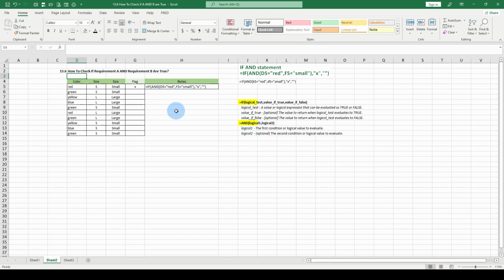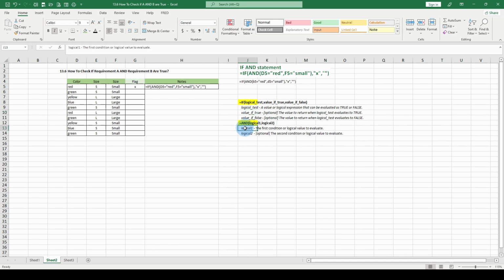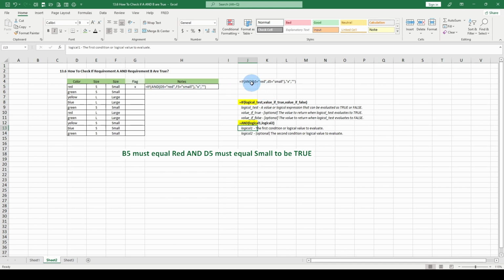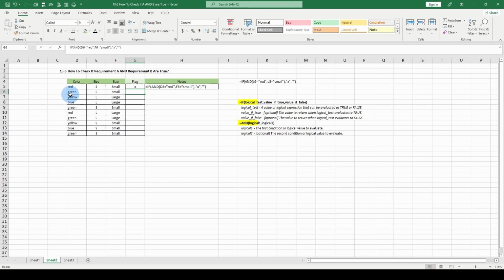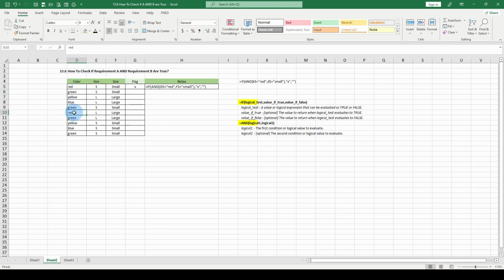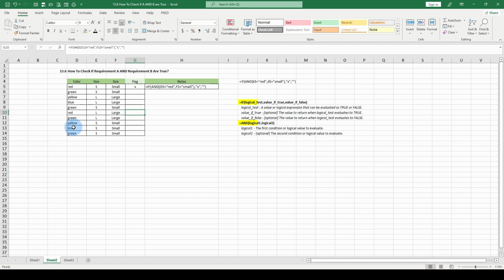How to Know If Two Things Are True in Excel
Want to know if two conditions are true in Excel—without guessing or trial and error? Learn how to use the AND function to verify multiple criteria with precision.

This video course teaches beginners how to use the AND function to check if multiple conditions are true.

The AND function is useful in checking if two or more conditions are met. The syntax for the AND function is AND(condition1, condition2, ...).

The conditions are entered in parentheses and separated by commas. The result will be TRUE if all conditions are true and FALSE if any condition is false. The course also teaches how to use the AND function to check if a range of cells meets multiple criteria.